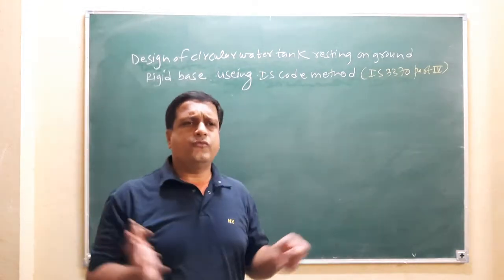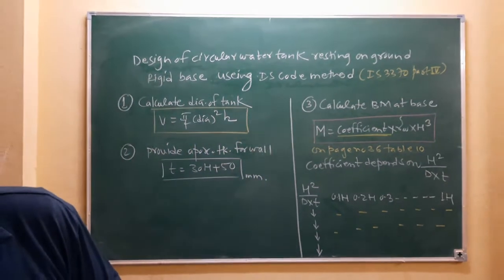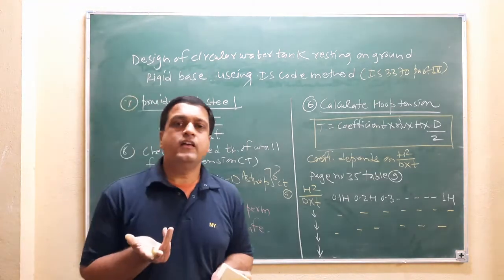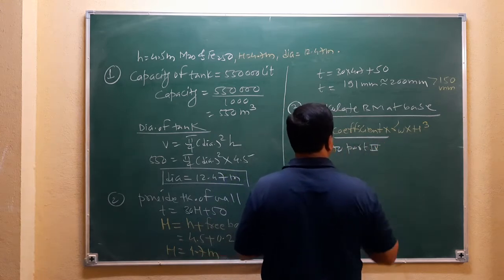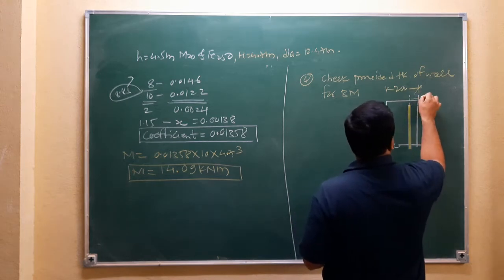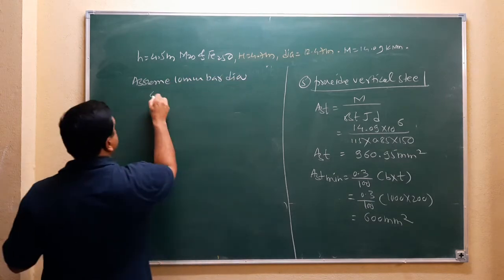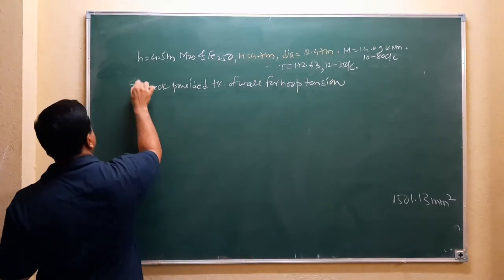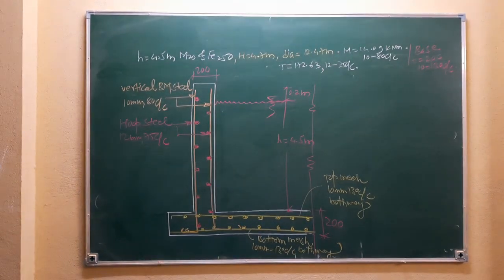Lecture 5 IS code method steps and solved problem